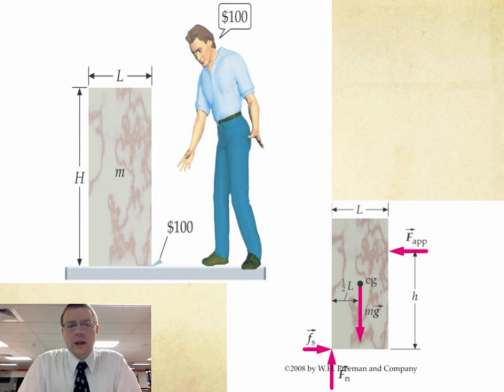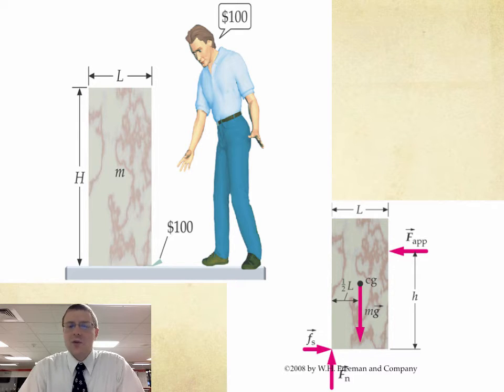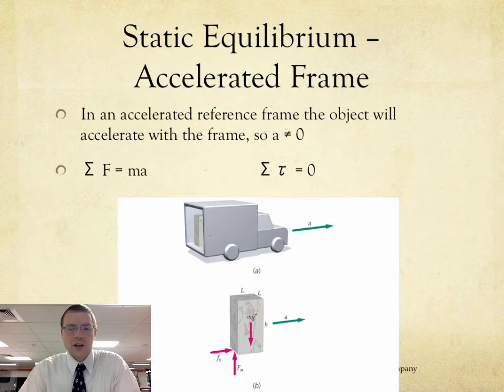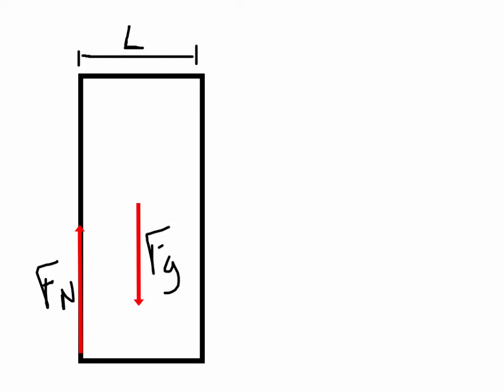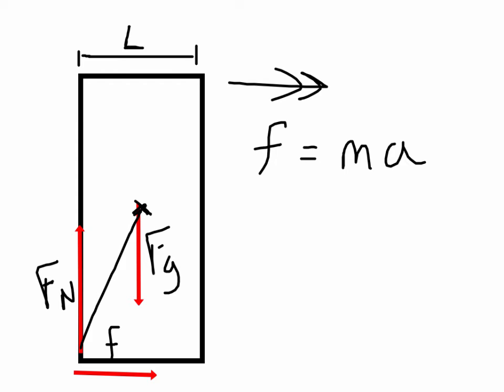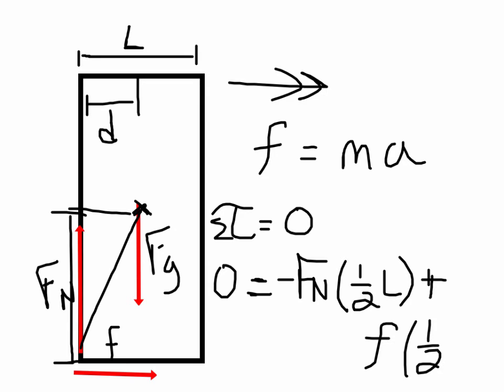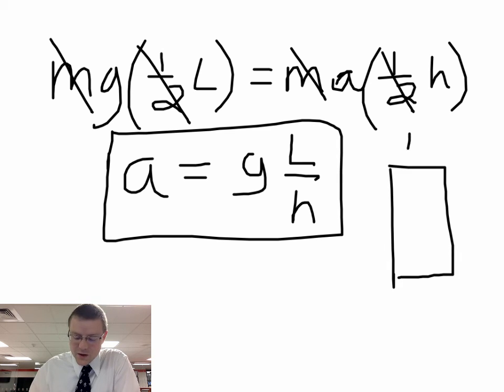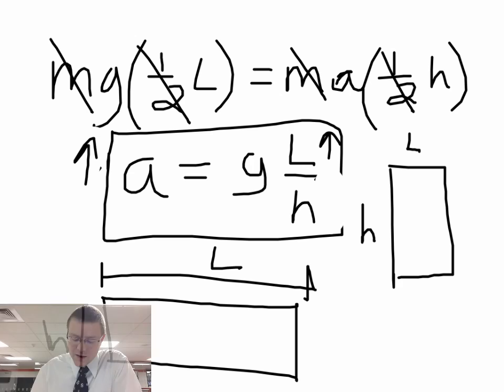12.3 Equilibrium in Accelerated Frames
Table of Contents:

01:17 - Static Equilibrium – Accelerated Frame